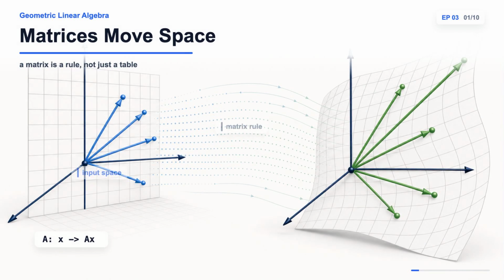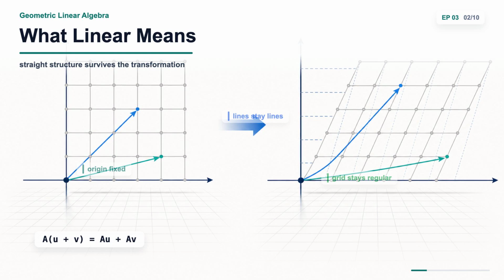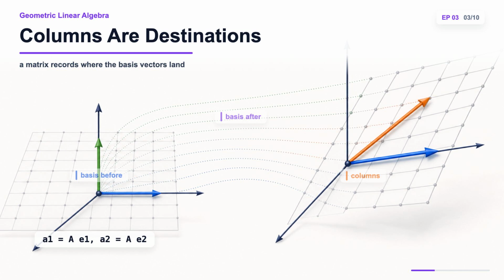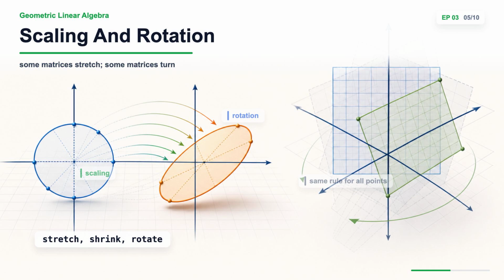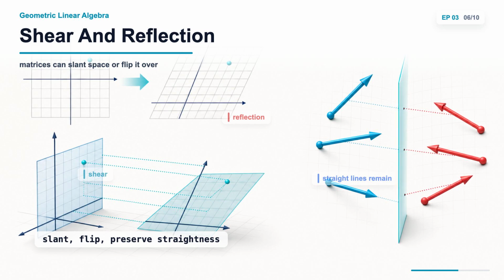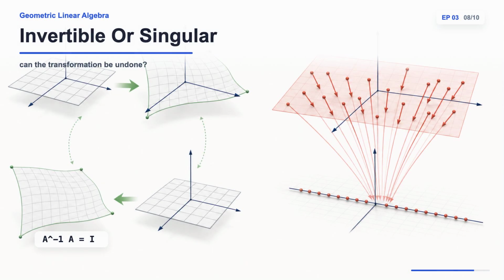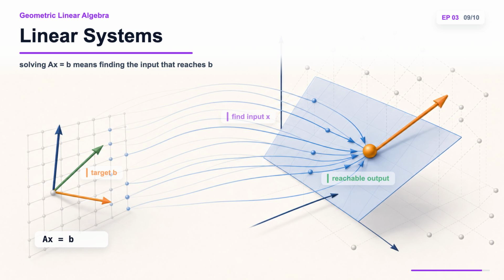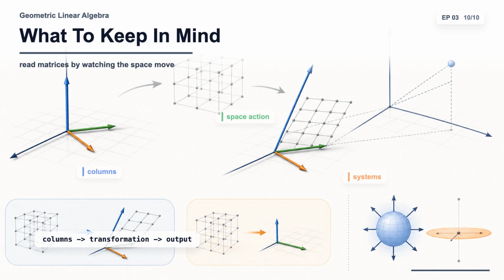Matrices as Space Transformations: Columns, Composition, and Inverses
A matrix is not just a table of numbers. It is a rule that moves every point in space. We read a matrix by watching where the basis vectors land, then use that picture to understand matrix-vector multiplication, scaling, rotation, shear, reflection, composition, inverses, and linear systems.

This is Episode 03 of Season 1: Understanding Linear Algebra from a Geometric Perspective.

Topics covered:
linear transformations, matrix columns, transformed basis vectors, matrix-vector product, scaling, rotation, shear, reflection, matrix multiplication, inverse, Ax = b

Chapters:
00:00 Matrices Move Space
00:35 What Linear Means
01:25 Columns Are Destinations
02:08 Matrix Times Vector
02:53 Scaling And Rotation
03:31 Shear And Reflection
04:12 Matrix Multiplication
04:51 Invertible Or Singular
05:35 Linear Systems
06:18 What To Keep In Mind